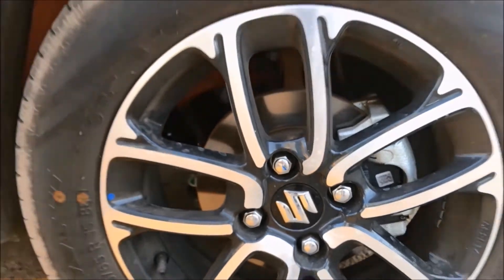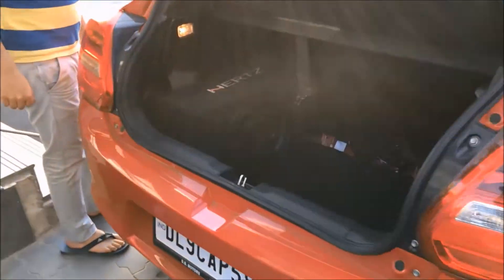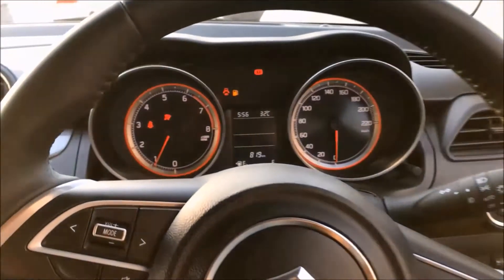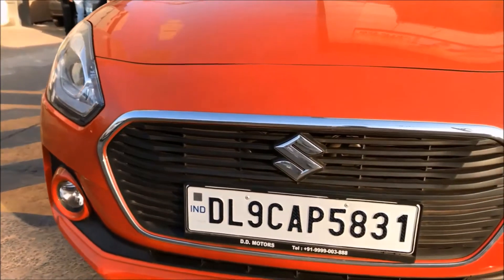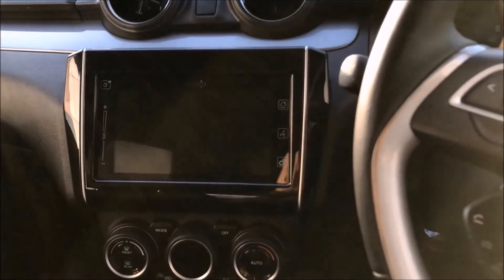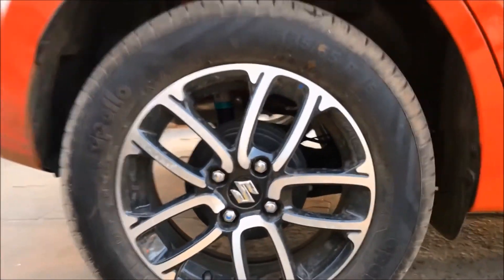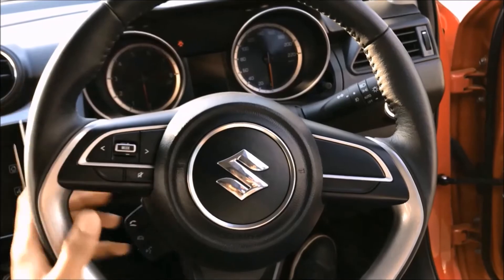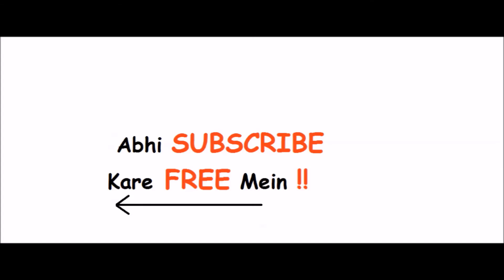Reasons to BUY Swift 2018 , details about z+ variant included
Maruti Suzuki Swift 2018 Review.
- Chirag Sethi